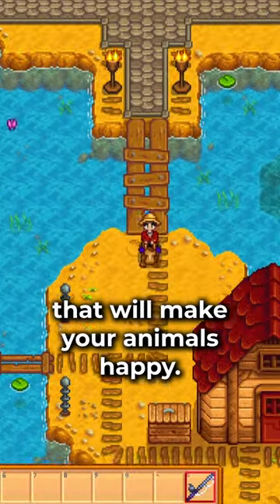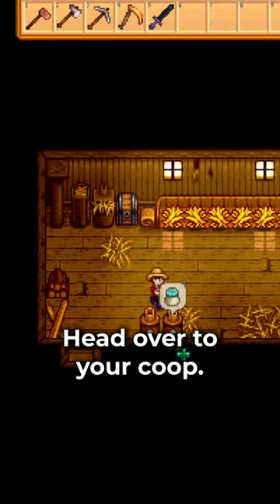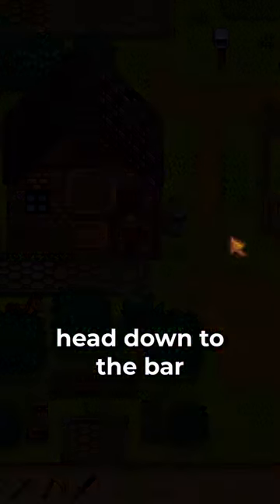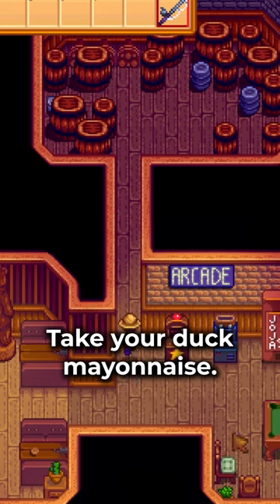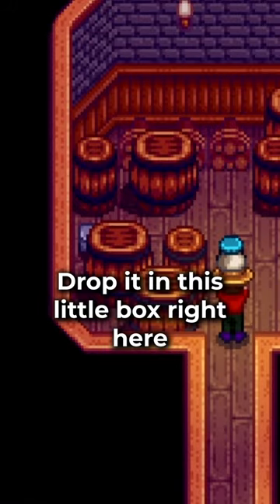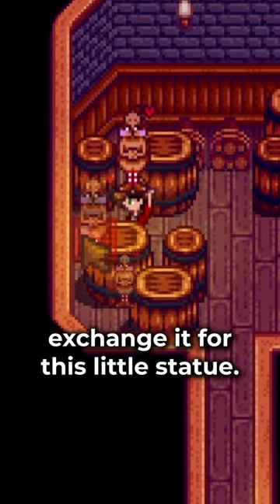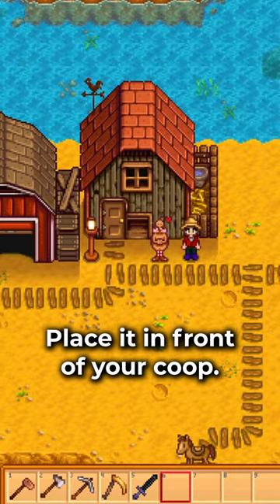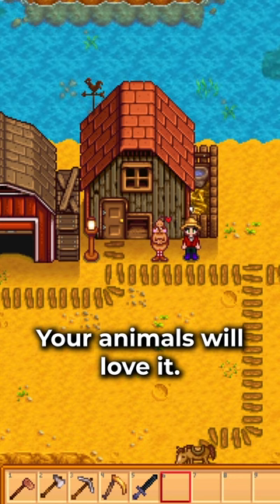You need this | Stardew Valley Secret Tip Pinky Lemon Statue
A quick tip for getting this secret Pinky Lemon Statue in Stardew Valley. Stardew Valley gameplay fishing and secret tips